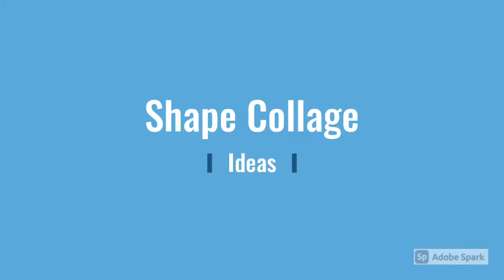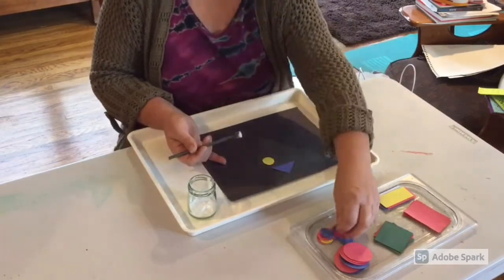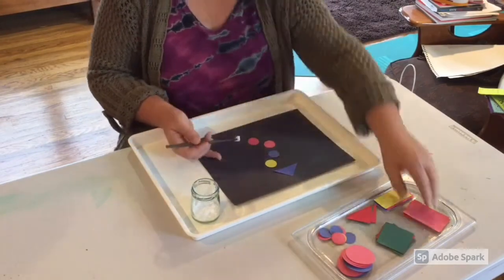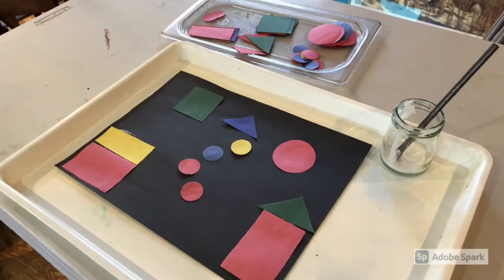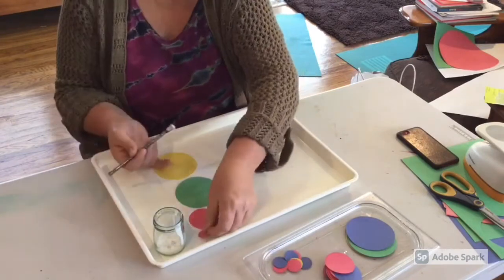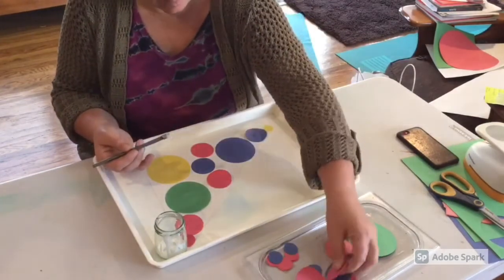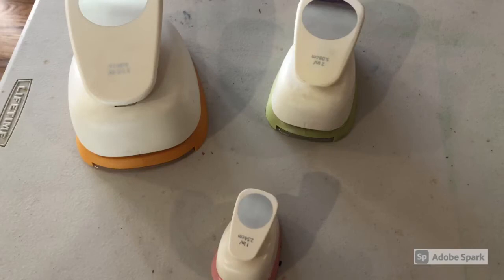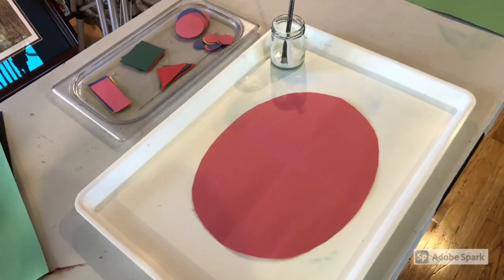Shape Collage Techniques